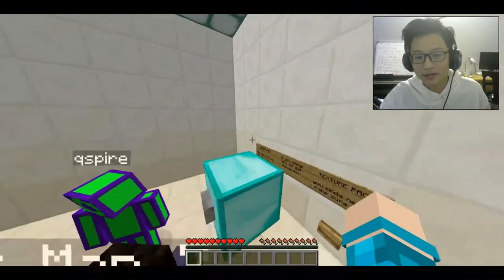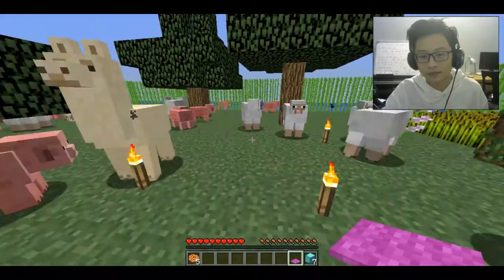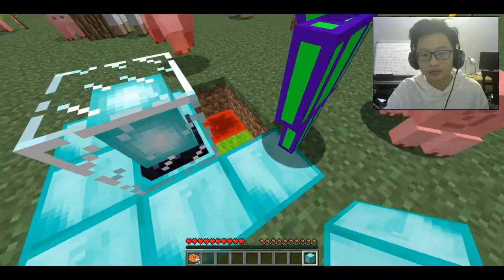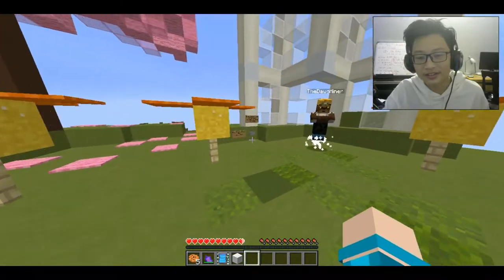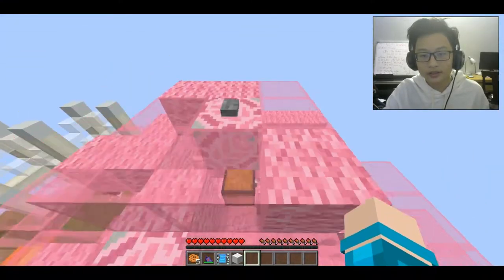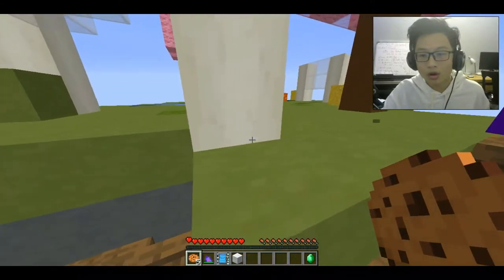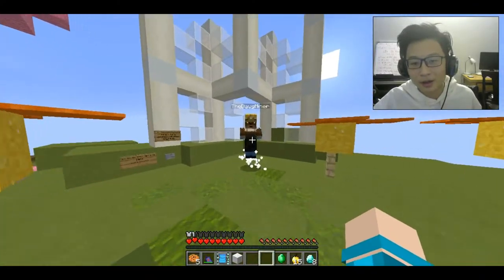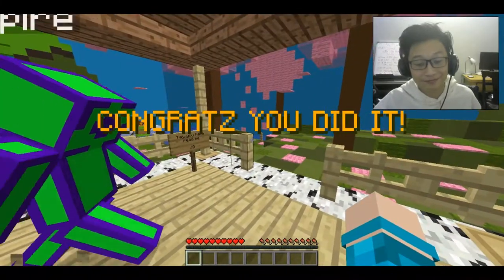Minecraft | PUZZLE MAP| W:/ PAPA SQUAD | UNEXPECTED KARMA | THIS MAP MAKES US MAD !!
Hey Guys,  PAPABOB here !
SO HARDDD

👉SOCIAL MEDIA LINKS👈
📸 Skype: bobdoesminecraftbob
👉Thumbnail makerr👈
me